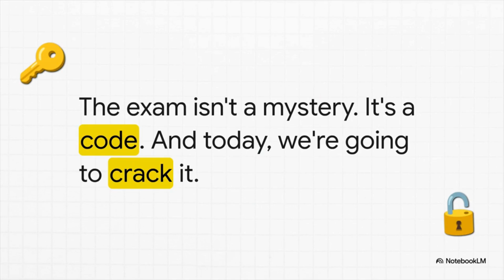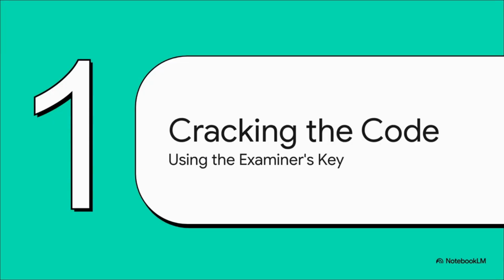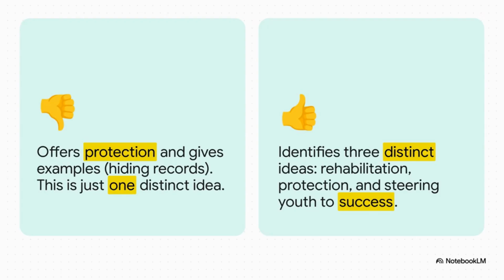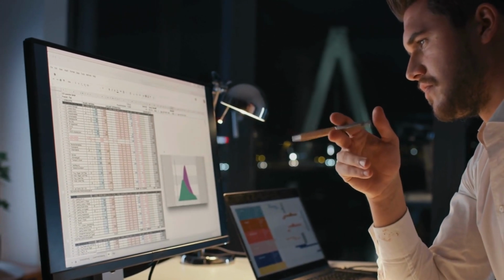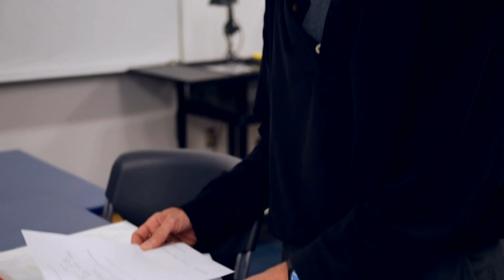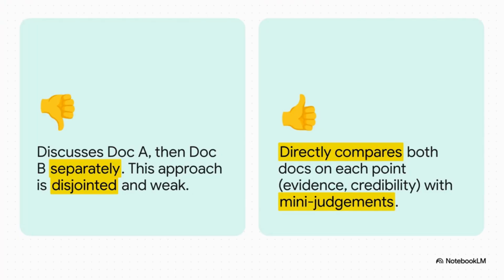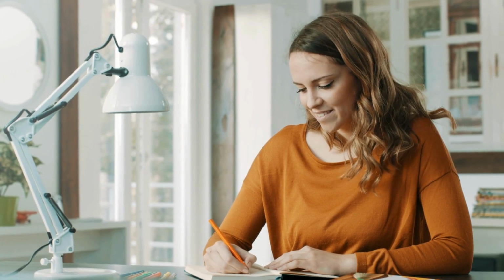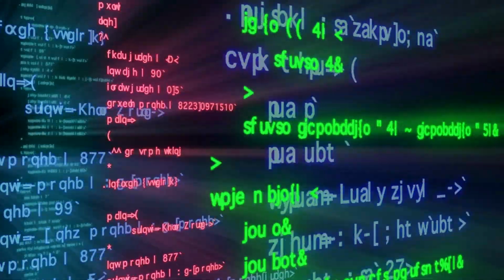I Used AI to Decode Every GP Exam Pattern (SHOCKING Results!)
CRACK THE CODE: Complete Guide to Cambridge Global Perspectives Component One Exam Success!

Are you a GP teacher or student, struggling with the Cambridge GP Component 1 exam? Feeling like it's one big mystery? You're not alone! In this comprehensive guide, we decode exactly what examiners want and share insider strategies straight from official Cambridge examiner reports.

FREE RESOURCES:

Download your practice worksheets based on this lesson (links below) to turn this knowledge into real exam skills!

What You'll Learn:

✅ The secret examiner's code that most students miss
✅ Question 1: How to avoid the duplication trap and grab every mark
✅ Question 2: The 3-step detective method for analyzing evidence
✅ Question 3: Why thinking "point by point" beats document-by-document every time
✅ Real examples from actual exam responses (high-scoring vs low-scoring)
✅ A complete A-grade cheat sheet you can use immediately

Timestamps:

0:00 - Welcome & Introduction
0:32 - What Do Examiners Really Want?
2:11 - Question 1: Precision & Avoiding Traps
3:35 - Question 2: The Detective Method
5:20 - Question 3: Acting Like a Judge
6:50 - Complete A-Grade Cheat Sheet

This isn't guesswork - these strategies come directly from official Cambridge examiner feedback. We've analyzed what separates top-scoring papers from average ones, and now you get the inside secrets.

Whether you're preparing for your first GP Component 1 exam or retaking to improve your grade, this video gives you everything you need to think like an examiner and deliver exactly what they're looking for.

Don't forget to:

👍 Hit LIKE if this helped you understand the exam better
💬 COMMENT with your biggest GP exam challenge
📚 SHARE with others who need to see this!